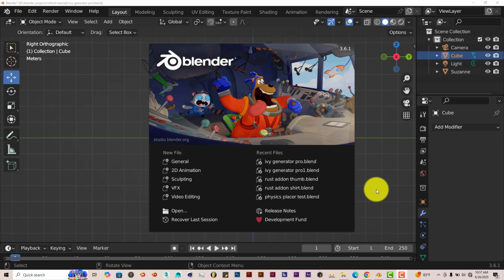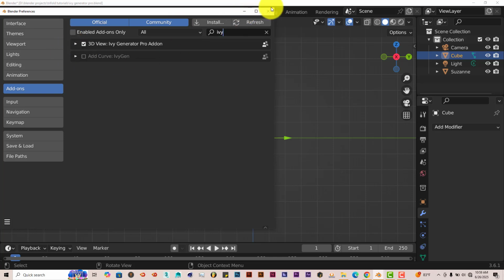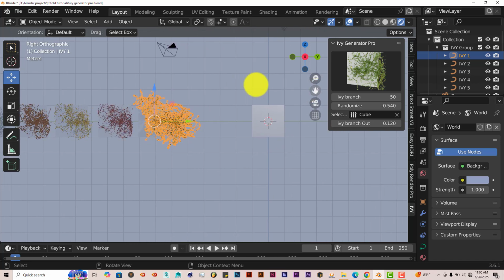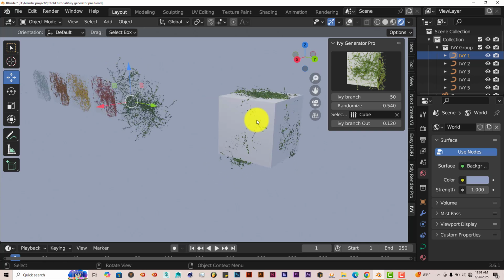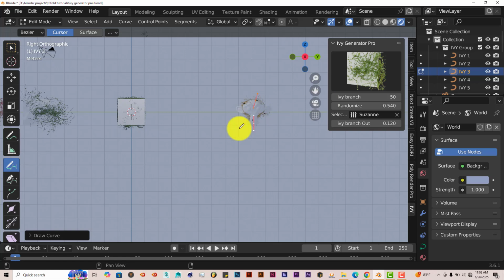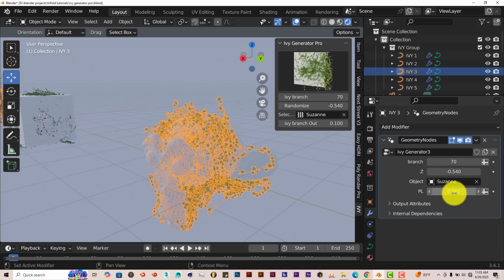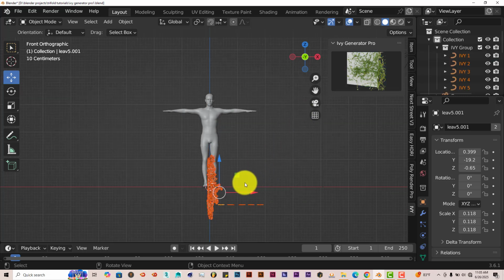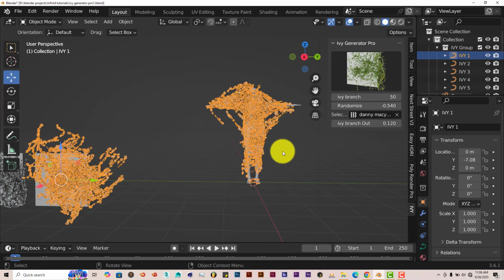Blender Quick Tip: The Free ivy generator pro addon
In this tutorial, you'll learn how to apply ivy to any model in blender by using the Free Ivy Generator Pro Addon.